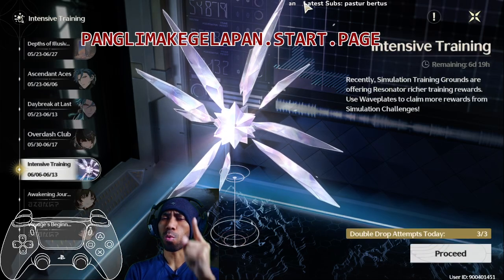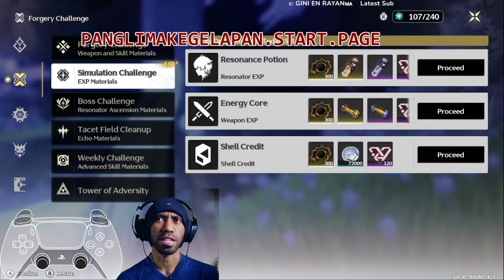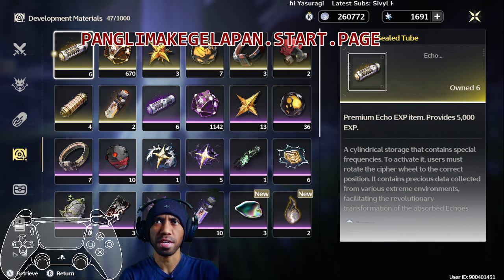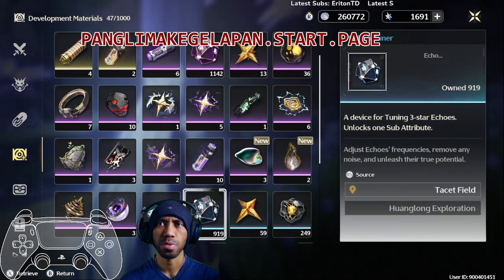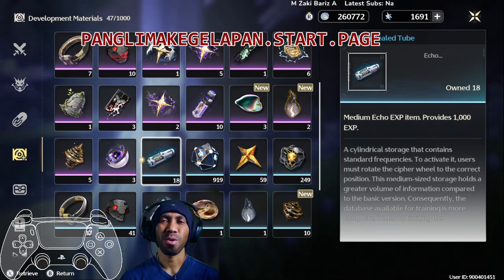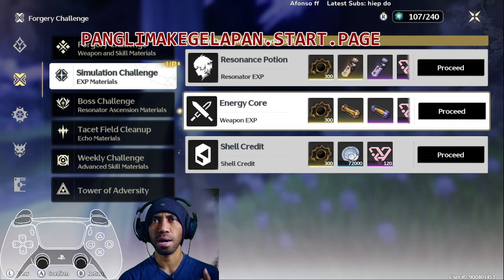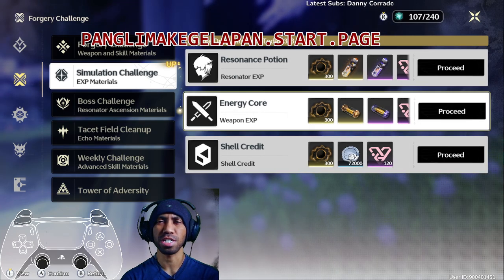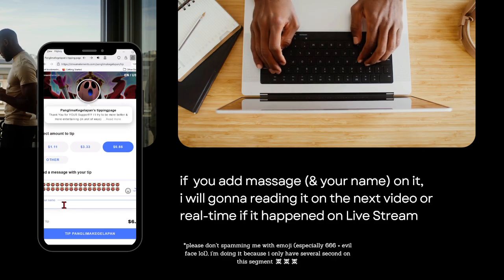What You Should Choosing in Intensive Training / Double Drop Rate???🧐🧐🧐 [WuWa Daily Guide]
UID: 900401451